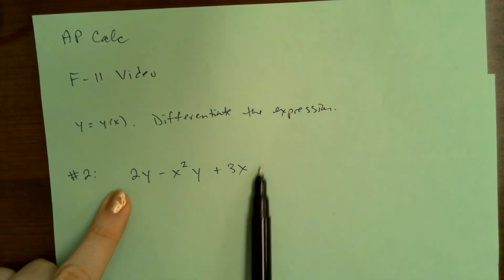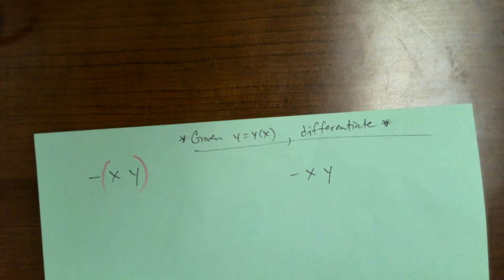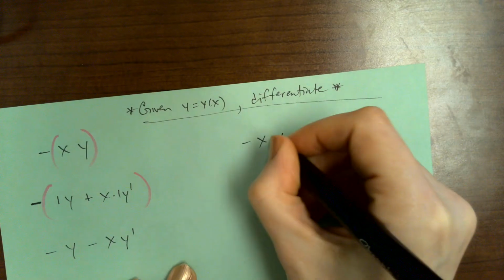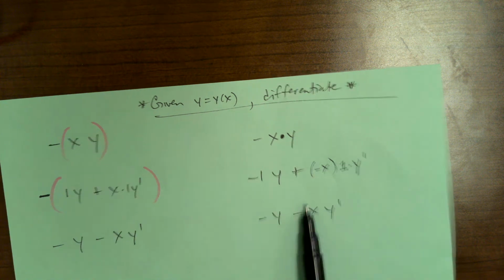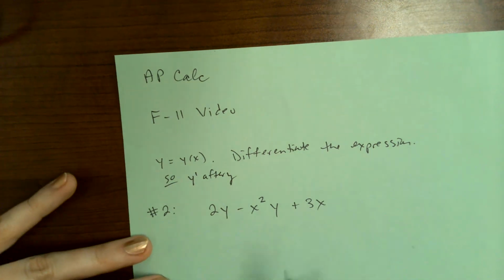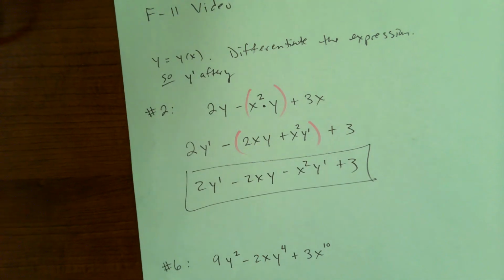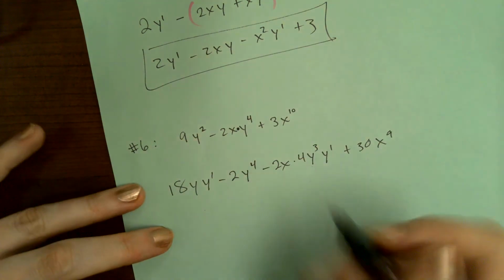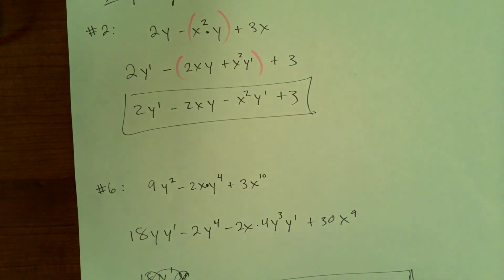AP Calc F-11